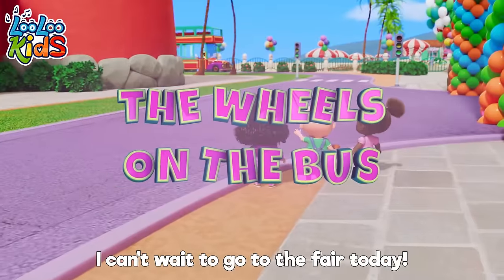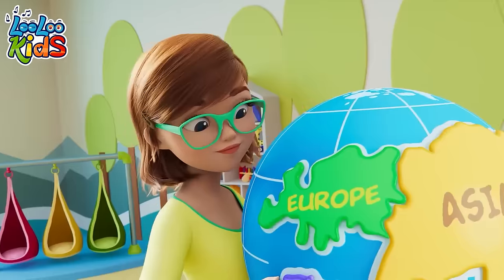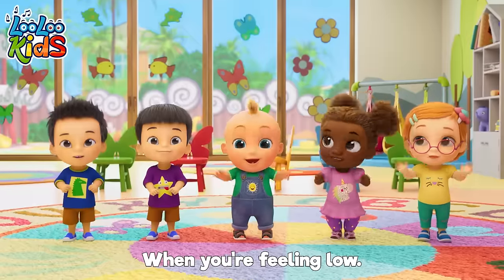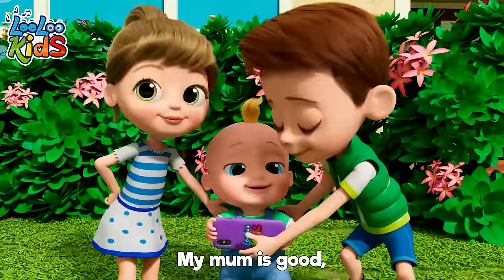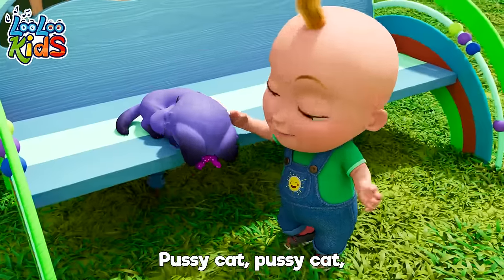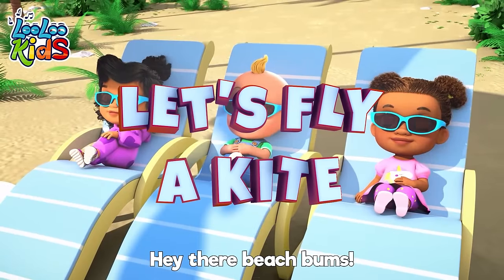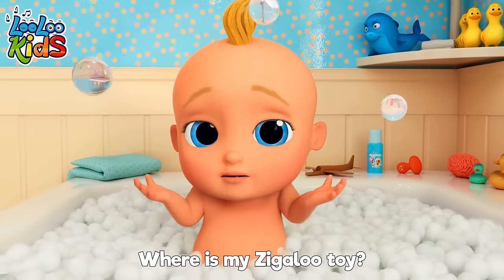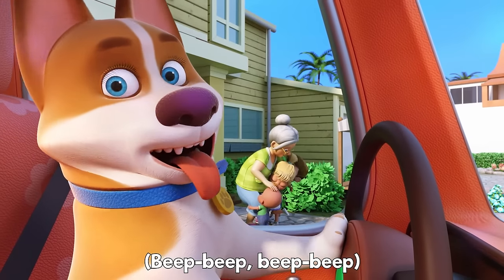🚌Wheels on The Bus - S4EP68 Dance Along Super Mix - LooLoo Kids Songs for Kids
Dive into LooLoo Kids' musical wonderland! From "Wheels on The Bus" to catchy nursery rhymes, sing, dance, and laugh in a world where every tune is a burst of fun and learning. Your adventure in joy and imagination starts here - welcome to the magic of music with LooLoo Kids!

00:00:04 - The Wheels On The Bus
00:02:21 - Weather
00:05:20 - Toy Song
00:08:00 - The Finger Family
00:10:05 - Five Little Ducks
00:11:53 - My Donkey
00:13:15 - Musical Instruments
00:15:37 - Let's Make A Sandwich
00:17:58 - Seven Continents
00:19:56 - Colors
00:24:03 - Vehicles
00:26:29 - Baby Shark
00:28:20 - First Day of School
00:30:16 - Zigaloo
00:32:38 - Samba Dance
00:34:27 - Lollipop
00:37:34 - Shapes
00:40:56 - Wild Animal Sound
00:43:41 - This is the way
00:45:51 - Down By The Bay
00:47:38 - My family
00:49:28 - Hello Song
00:52:16 - One Big Family
00:54:16 - Ten in the bed
00:56:49 - Let's Play Every Day
00:58:53 - Ice Cream
01:01:54 - Emotion Song
01:04:20 - ABC
01:05:40 - Pussy Cat
01:07:23 - Number Song
01:09:21 - Bunny Hop
01:11:42 - One Little Finger
01:14:10 - A Flower in my Garden
01:15:40 - Manners Song
01:18:41 - Baa Baa Black Sheep
01:20:34 - When I'm Upset
01:22:56 - Let`s Fly a Kite
01:26:39 - Who Took The Cookies
01:28:43 - Hide and Seek
01:31:55 - Old MacDonald
01:33:13 - Bath song
01:35:32 - Break the Pinata
01:37:49 - Incy Wincy Spider
01:39:42 - If you're happy and You Know it
01:41:22 - ChooChooWah
01:44:52 - Five Little Monkeys
01:47:08 - Rain, Rain Go Away
01:49:24 - Are We There Yet
01:52:49 - Johny Johny Yes Papa Johny
01:54:32 - Animal Sounds
01:56:40 - Phonics
01:58:56 - Bingo
02:00:51 - A Ram Sam Sam
02:03:26 - Vegetables
02:06:14 - Planets Song

You'll get constant access to more nursery rhymes, more awesome content, so you'll never miss a chance to teach your children new and exciting things!

🌈 This compilation is more than just songs; it's a gateway to a world of learning, laughter, and musical delight. Perfect for daily activities and fostering a love for singing and playing! 📚🎤

👶 Our goal is to create moments of pure joy and learning for your little ones. 🌟💖

Enjoy educational songs and stories for preschool kids created by experts in children's education!

Nursery rhymes in English, canciones en inglés para niños, barnvisorna på engelska, Músicas em inglês para crianças, Gyerekzene, Kinderlieder in Englisch, 英文兒歌, Písničky v angličtině, أناشيد أطفال باللغة الإنجليزية, अंग्रेजी में नर्सरी कविताएं, Comptines en anglais, Lagu-lagu anak berbahasa Inggeris, Musik Untuk Anak, Barnerim på engelsk, Canzoni per bambini in inglese, Engelse kinderliedjes, Piosenki dla dzieci po angielsku, เพลงภาษาอังกฤษสำหรับเด็ก

LooLoo Kids is a registered trademark of MORA TV.